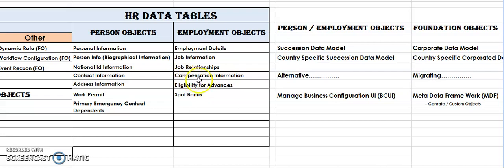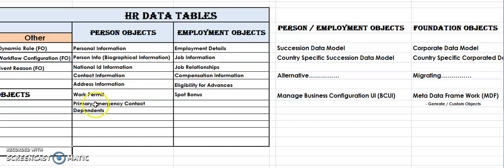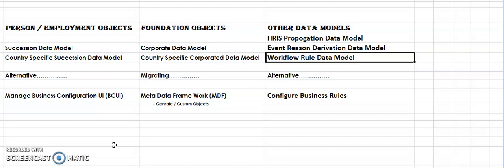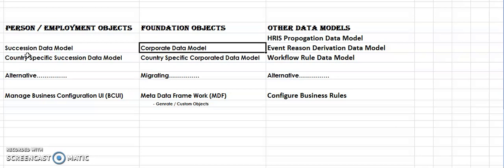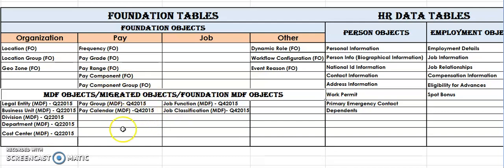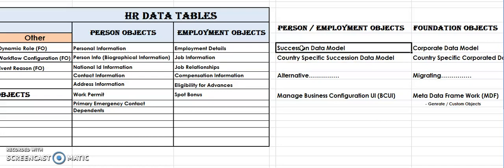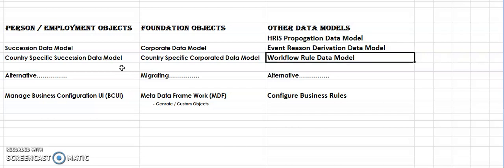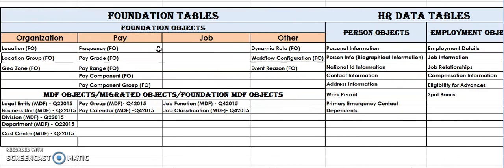SAP Successfactors Tutorial | Employee Central Part 8